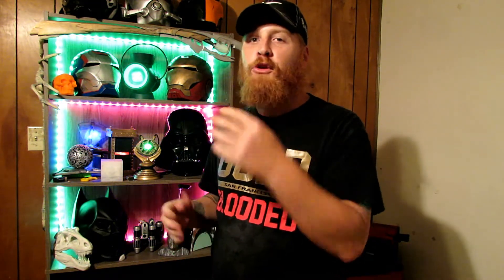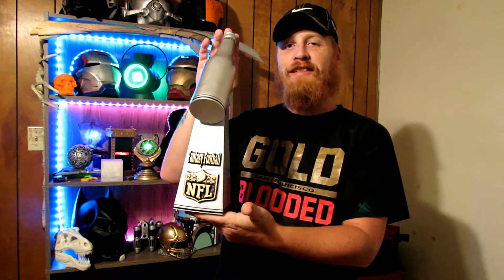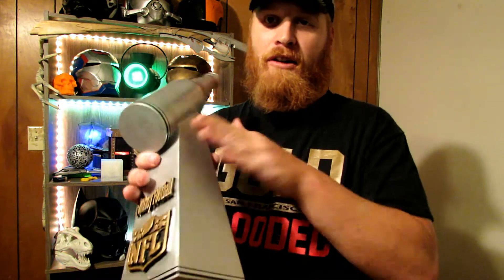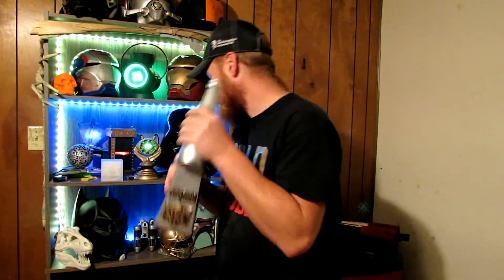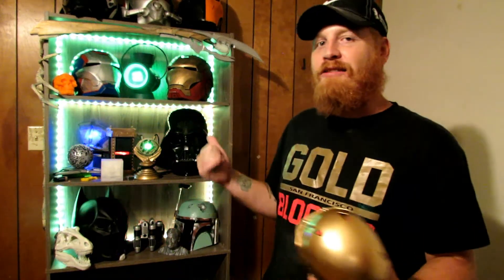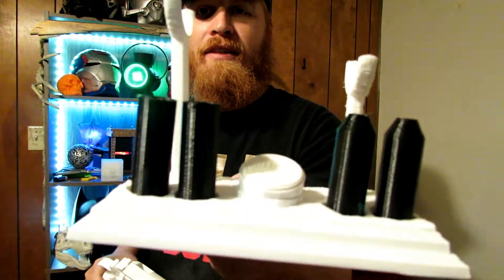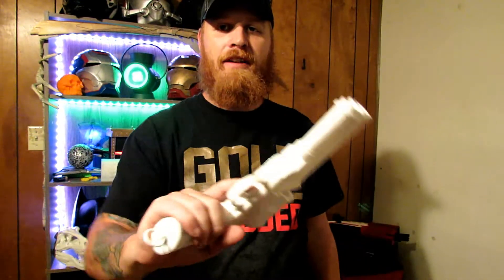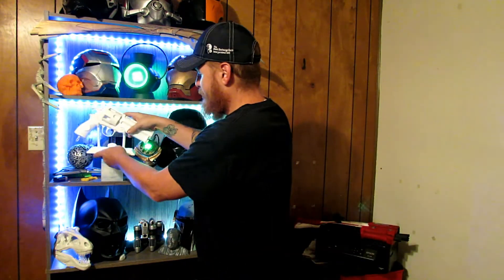3D Printing Football Season Hell Boy and More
I Use an Anycubic I3 Mega